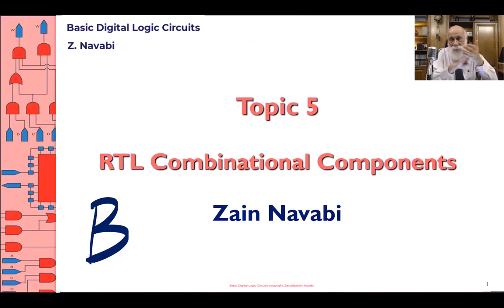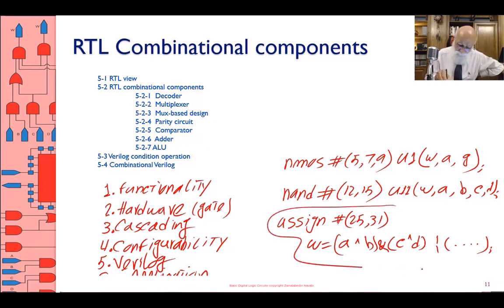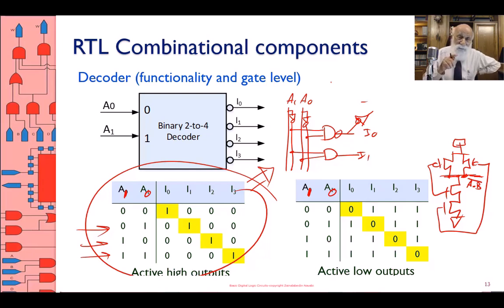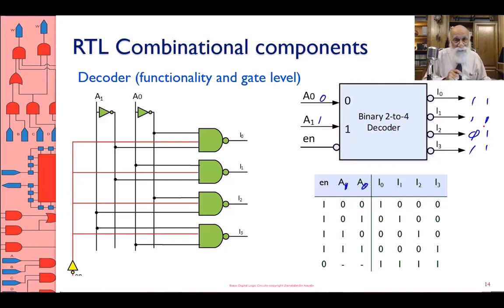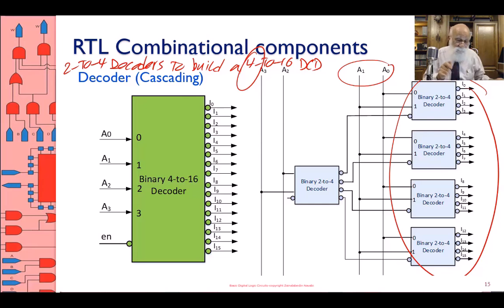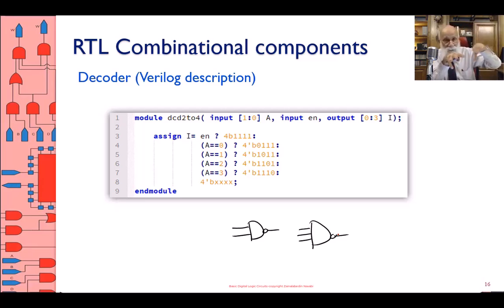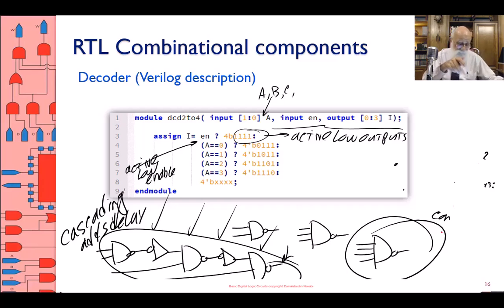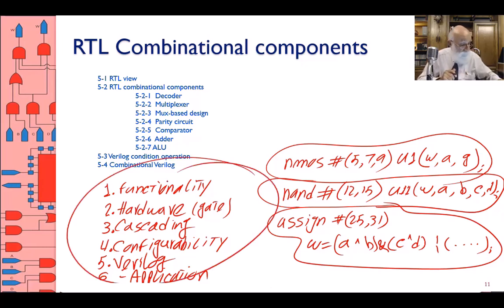21-Decoder (functionality-cascading-Verilog description)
Decoders as simple elements for RTL design are discussed here. Functionality of decoders and how they are cascaded to build larger decoders from smaller ones are shown.
Verilog description of a decoder is shown.